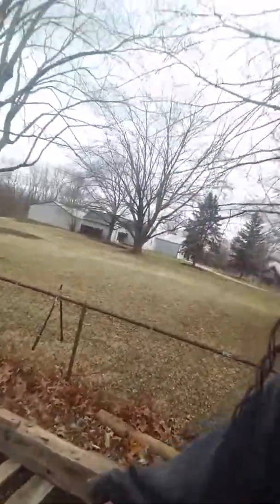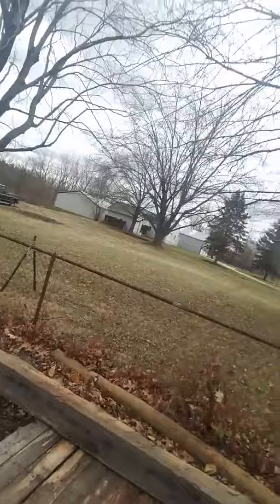It's Freezing....What the Heck Are We Doing?